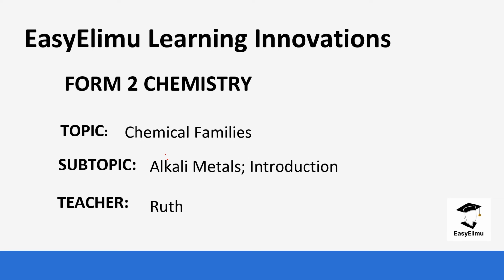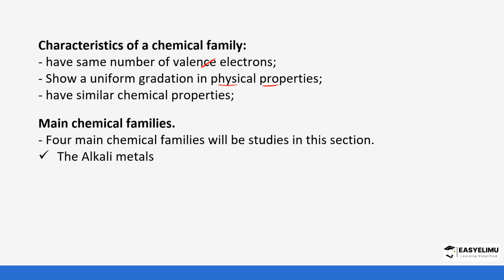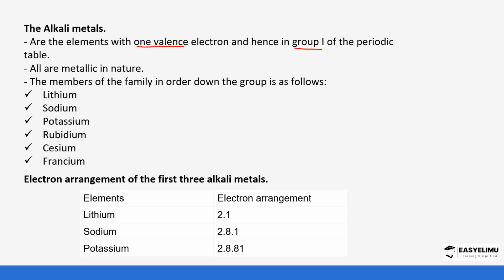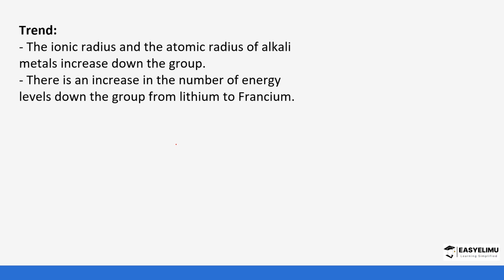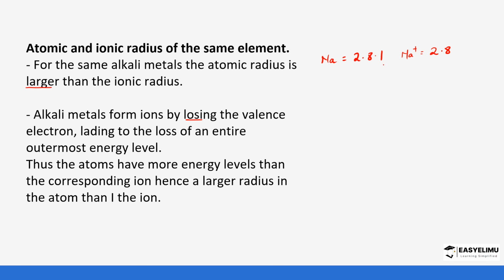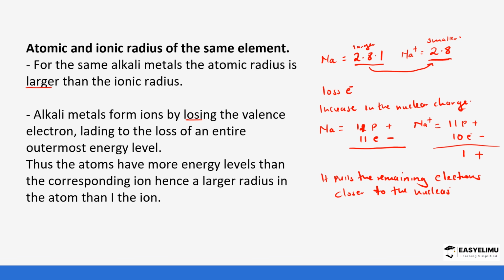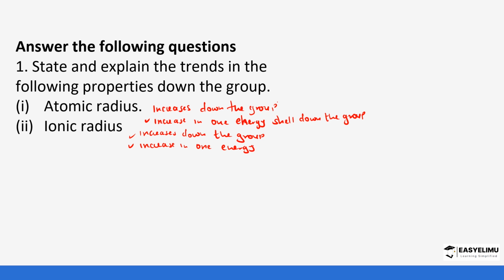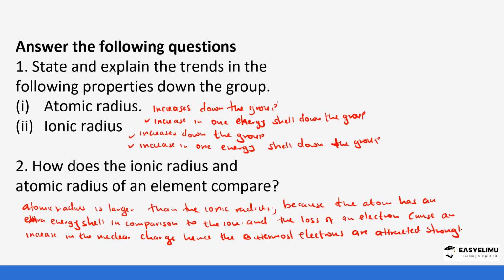Alkali metals; Introduction (Chemistry Form 2 Topic 2 Chemical Families Lesson 1a 0f 4)